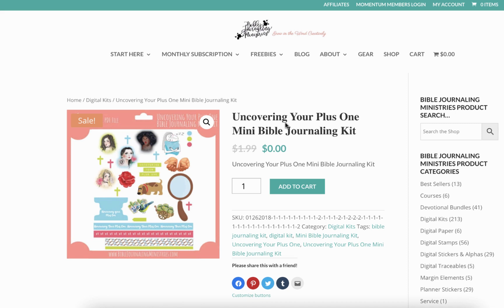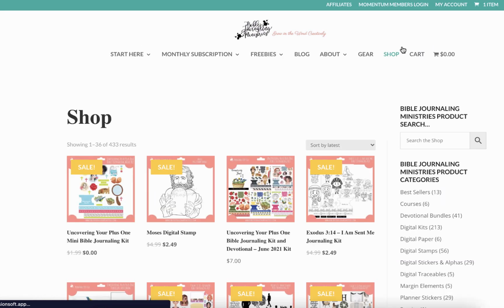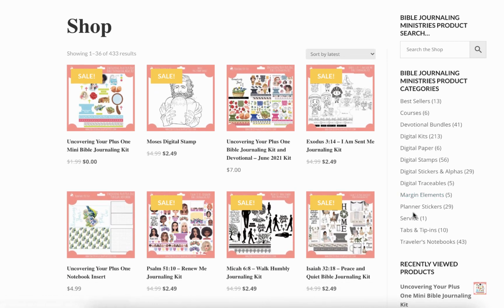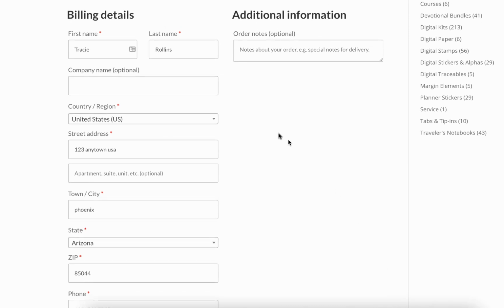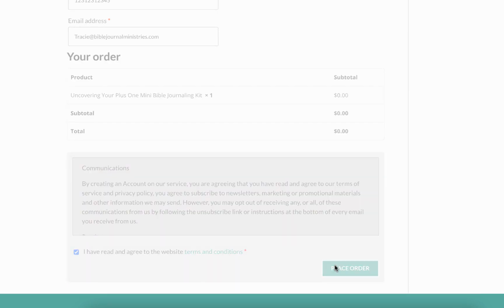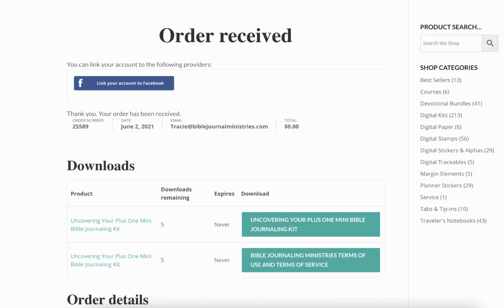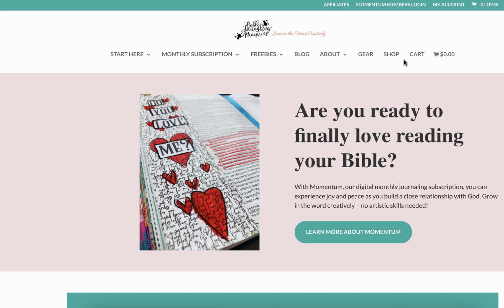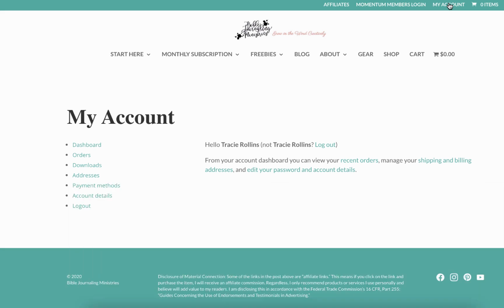How to Download Freebies For Bible Journaling - Free Printables for Your Bible!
How to Download Freebies For Bible Journaling!